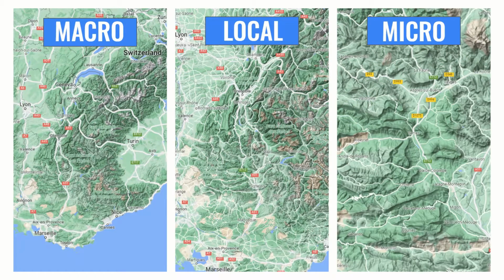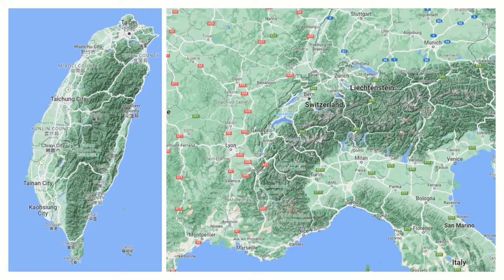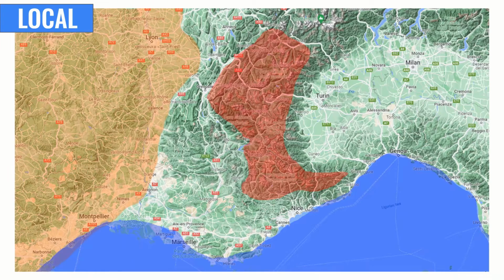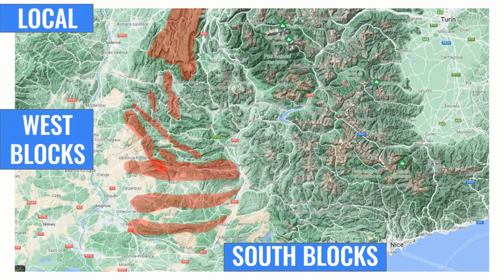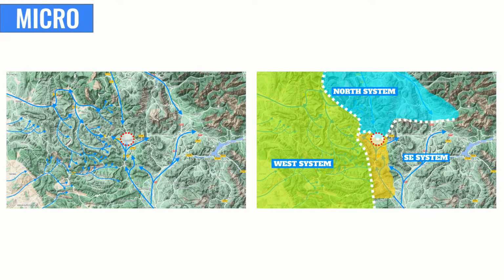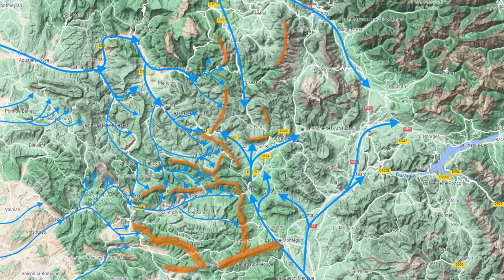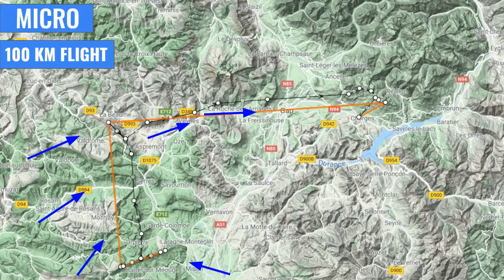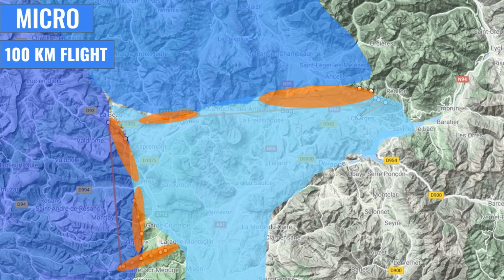Valley flow explained - South of France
I recently have done multiple keynote speeches about vally winds in my local area here around Chabre, I though on making a shorter version for YouTube, hope this helps you to understand vally winds better.

Please note that in this video I am not taking in account large weather systems as they affect everything. The scenario I am talk about is where we have no major weather systems near by that would affect the local micro area. As this is impossible to explain in 10 minute video there are just too many things that affects any given day. I'm trying to cover the concept of how the local systems work based on terrain and Sun's heating.

Here's the link to sign up to the e-mail list to receive your copy of Chabre Challenge

If you want to have more flight ideas with in detail weather and valley system  explanation, I have written a book - Guide to Chabre.